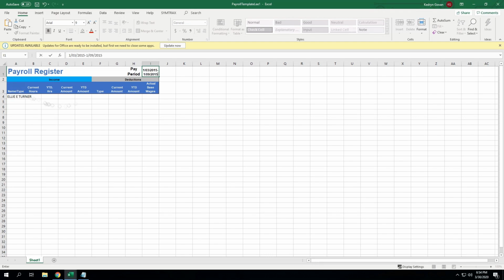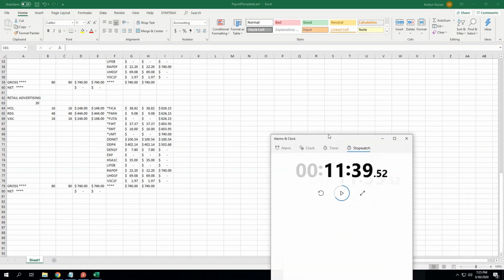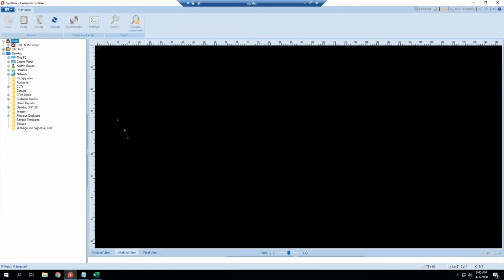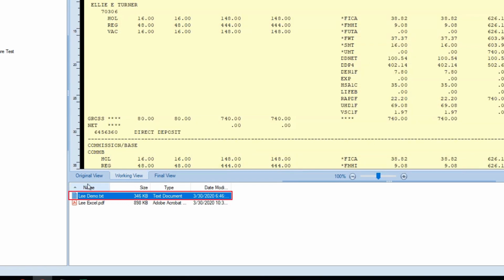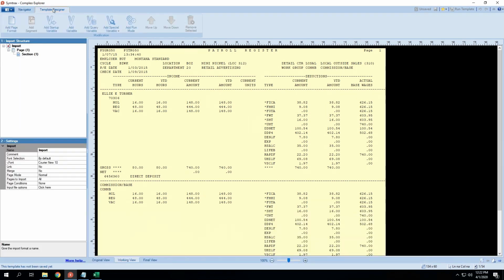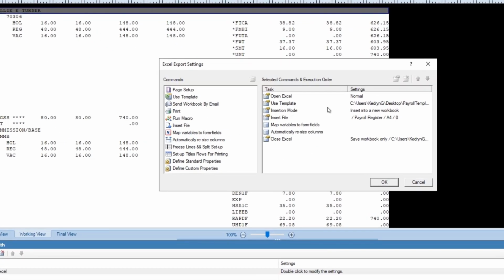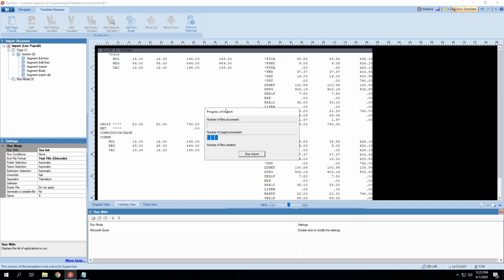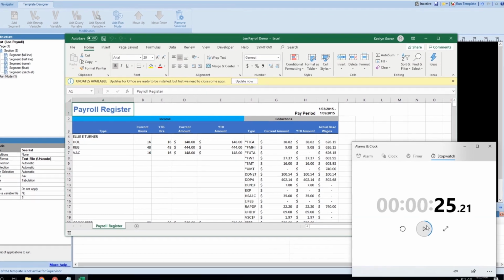From AS400 to Excel: Create new documents in seconds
How long does it take to go from spool data to a finished Excel file? Without the proper solutions, this process could take hours. Don't have time for that? Follow along with our video and see how simple it can be.